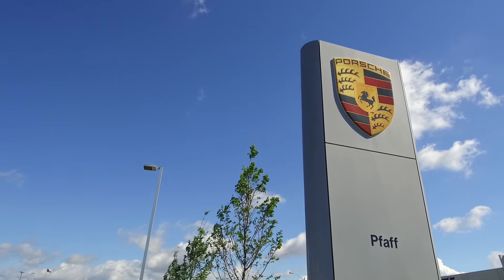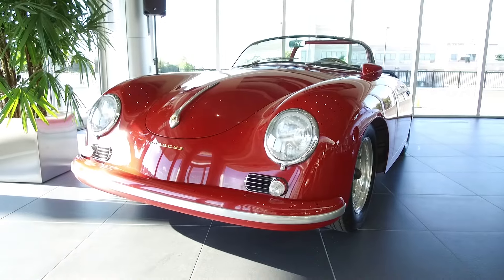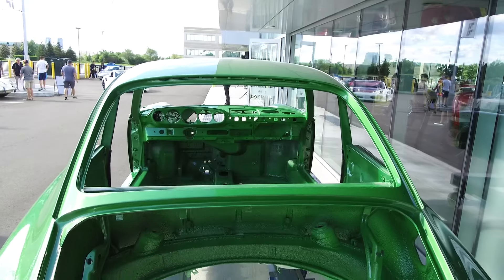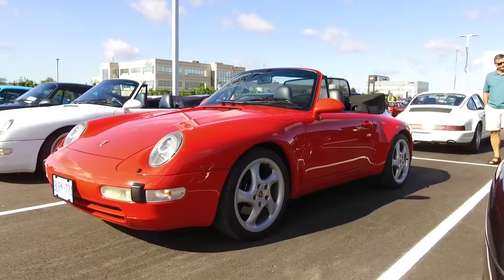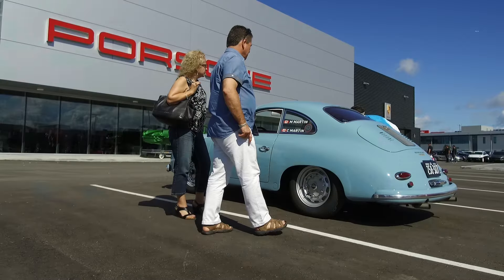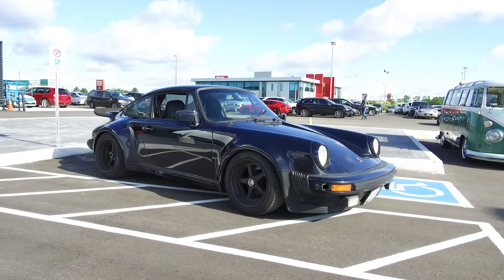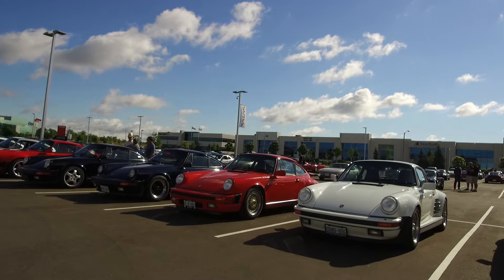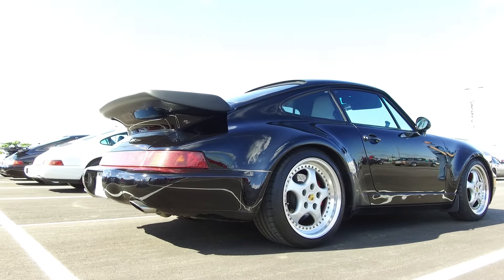BIG Porsche Meet Toronto | EP033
I went to check out a BIG Porsche Meet at the new Pfaff Porsche dealership here in Toronto last Sunday with my friend Nick in his Riviera Blue wrapped 1997 Porsche Carrera. I filmed almost every car that attended the Cars and Coffee. A few really cool cars attended like the world’s highest mileage 930 Turbo, A 964 RS, A Vesuvio Edition Porsche 993 Carrera S, a RUF Vin numbered 1987 BTR Cabriolet, among others. Check it out!

Artist: Ukiyo
Tracks:
Kaleidoscope
Home (feat. Herbi)
Let Me Down

Artist: Indigo
Track: Hope

Artist: JimmySquare
Track: Clearsky

Artist: ofdream
Track: Thelema

Artist: dyalla
Track: Gone